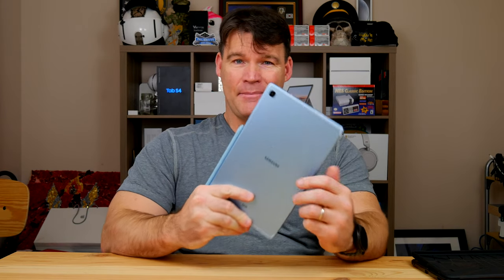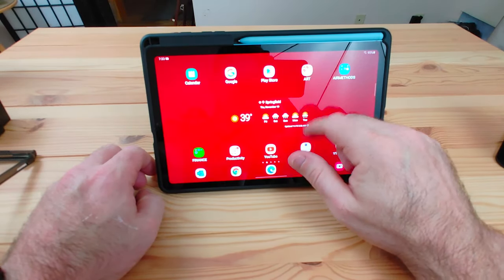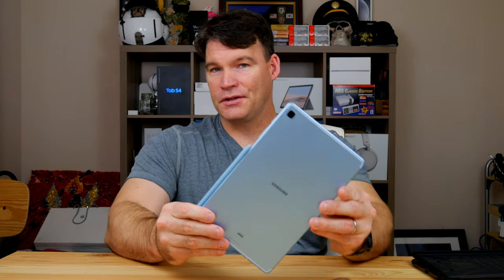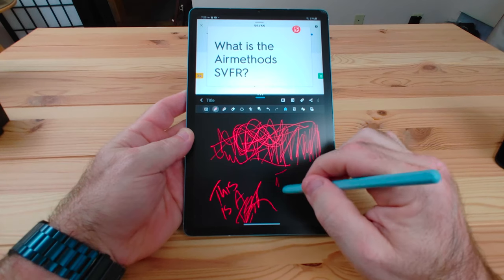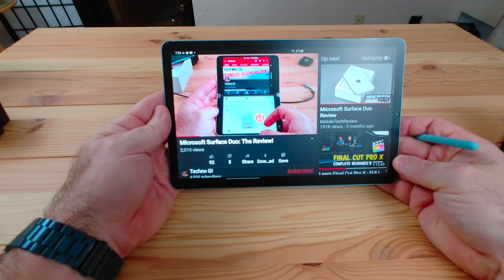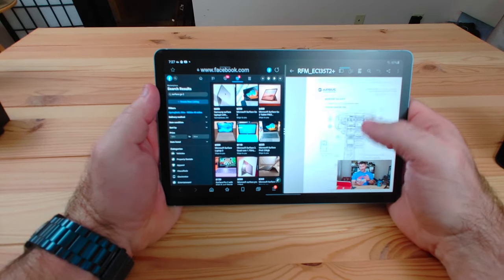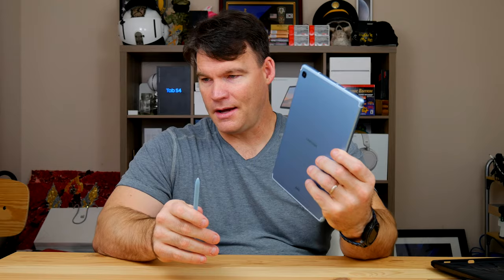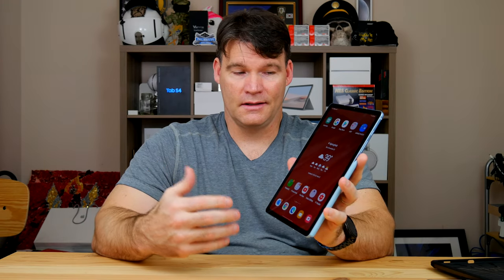Samsung Galaxy Tab S6 Lite, The best Budget Tablet of 2020!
Spigen Case
Ringke Fusion Case
Matte Screen Protector
S6 Lite